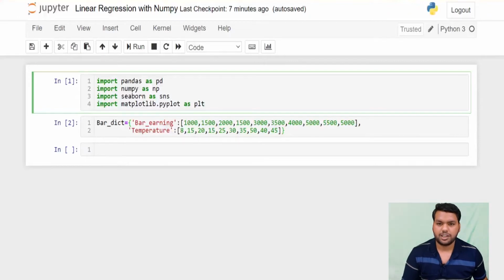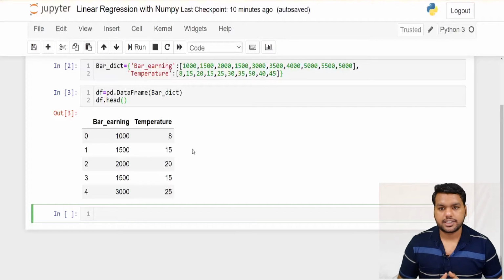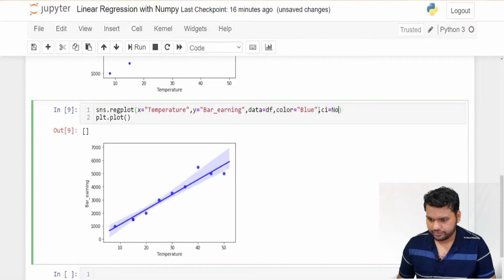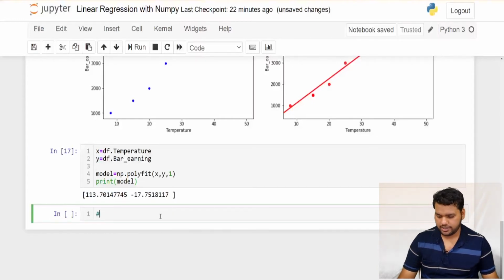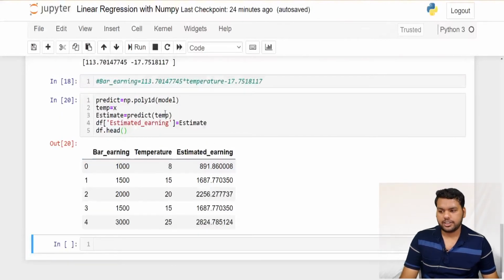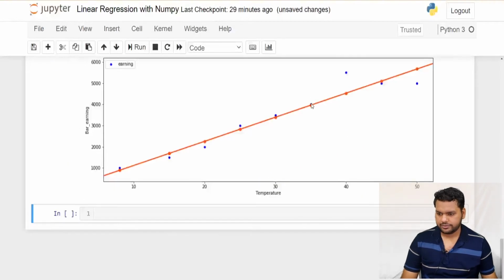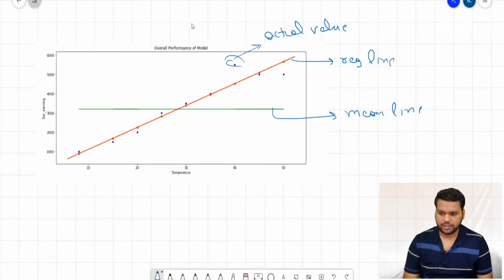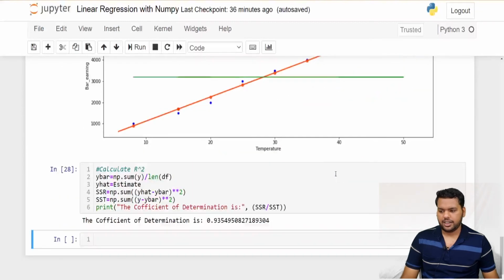Implementation of Linear Regression |Python | Numpy |Seaborn | R_square Description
In this video, we are going to learn the implementation of the Linear regression with help of Numpy. Numpy is a python package which used to fit the Linear Regression in this video.
It’s always important to implement the theory that we learned in a practical way.
We used R_square for model validation but NumPy does not have R_square implementation and that is the region we implement R_square in this video from scratch.
After watching this video, you will get an idea of how actually Linear regression work.
We did not use the Scikit-learn library in this video if anyone is interested to implement they can go ahead and if face any doubt then please do comment, I will try my best to help you.
For other videos of Linear regression, please watch the playlist and for all the video links given below: